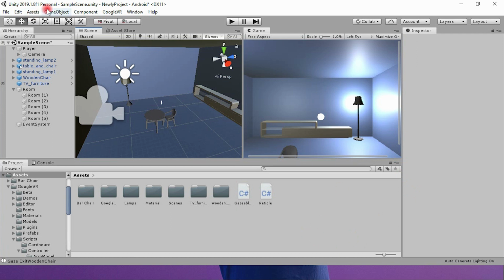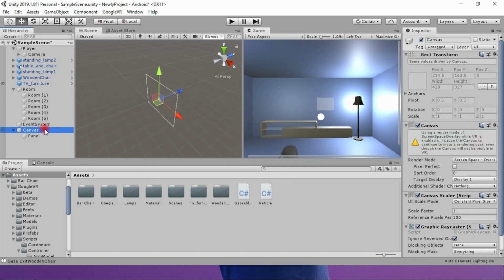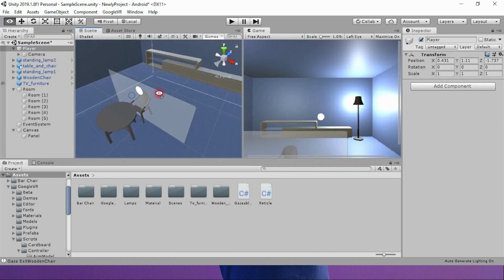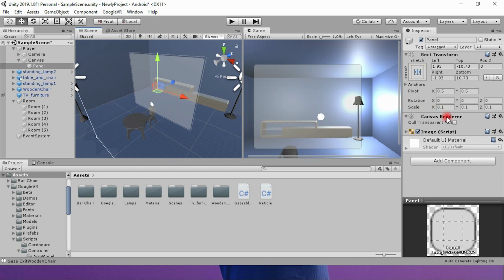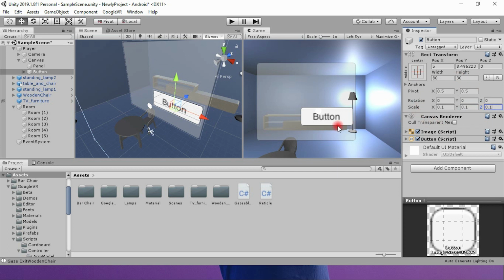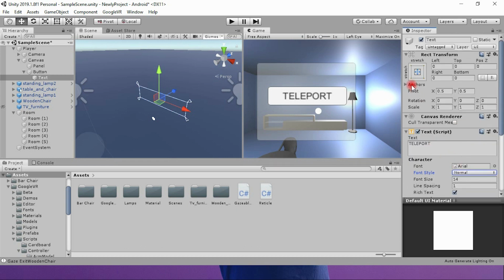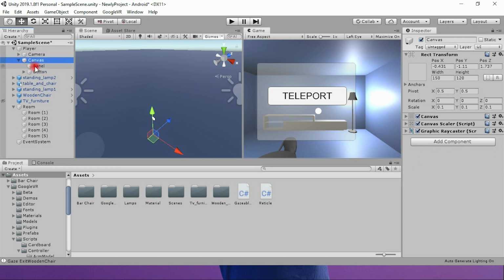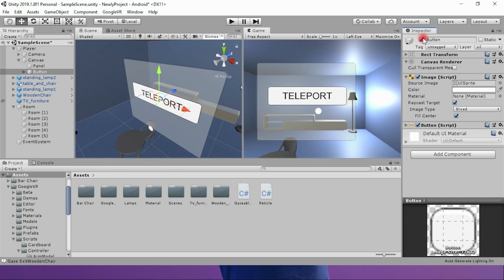Introduction To Unity UI VR 19